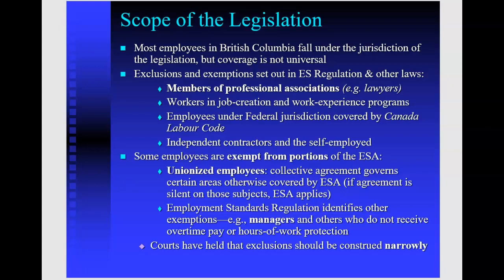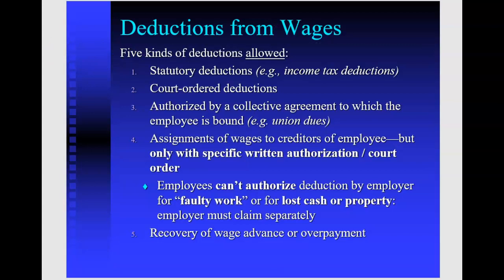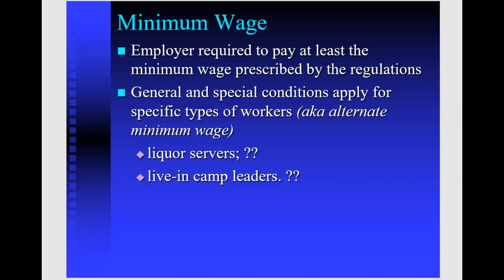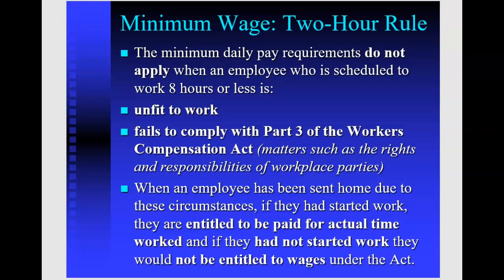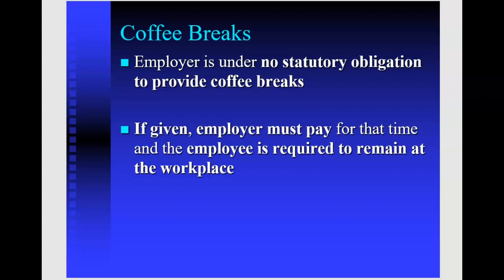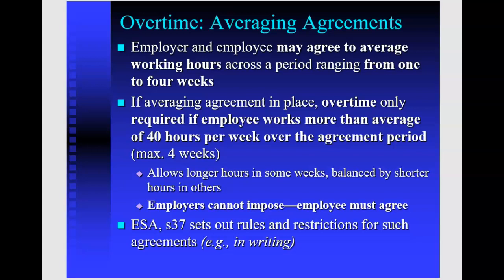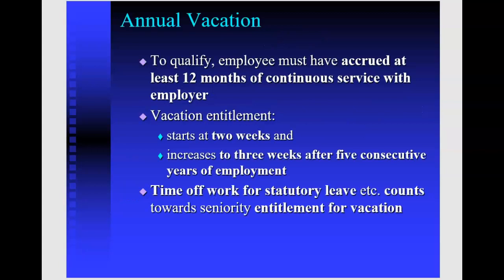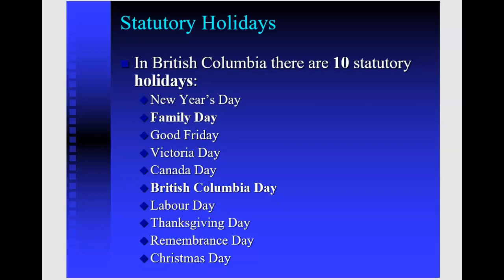Chapter 6 - Employment Standards Legislation (1st part)